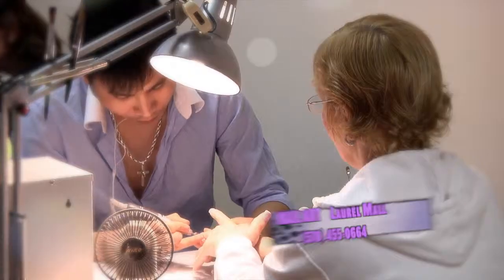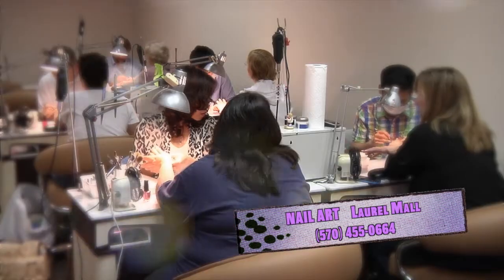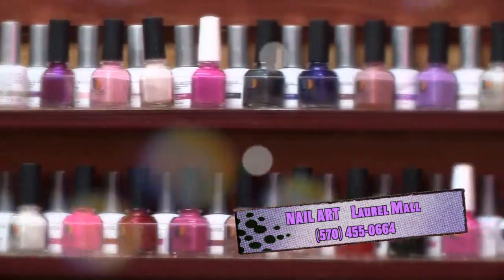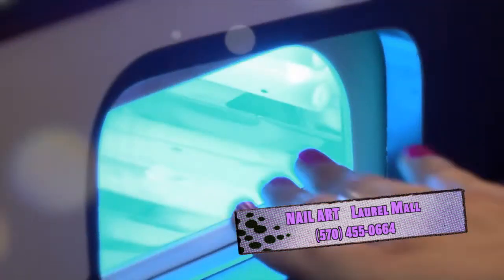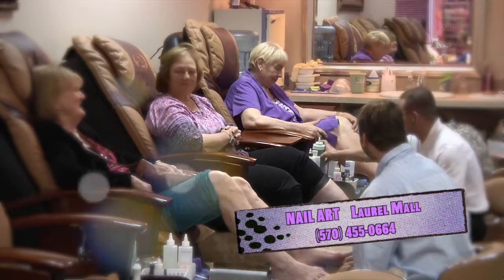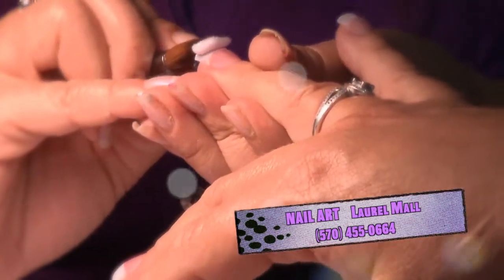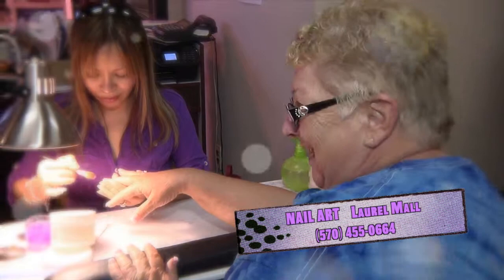Nail Art Spot